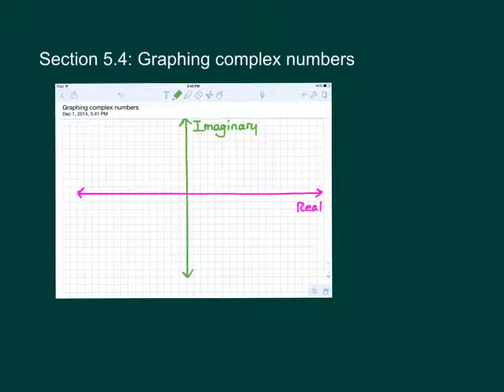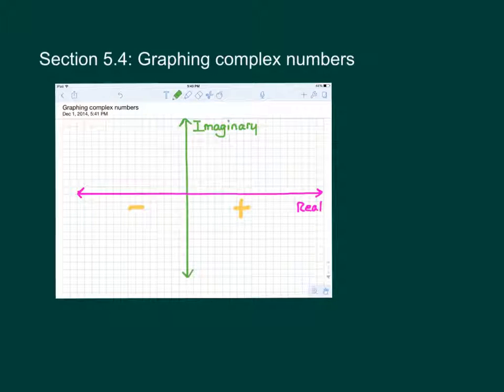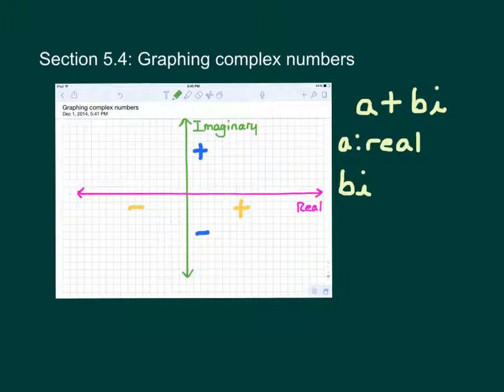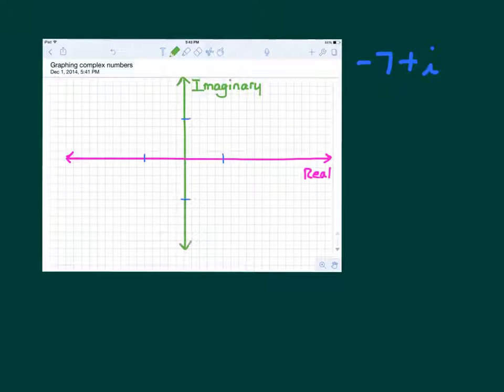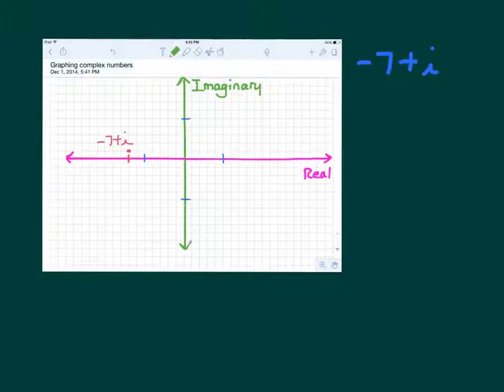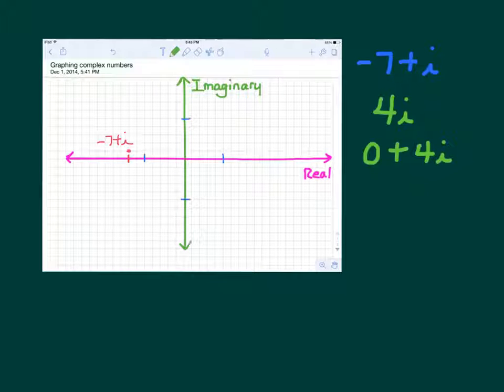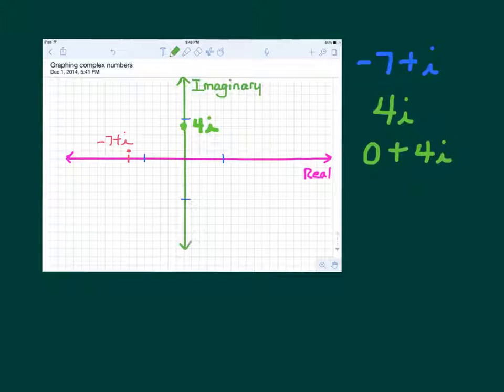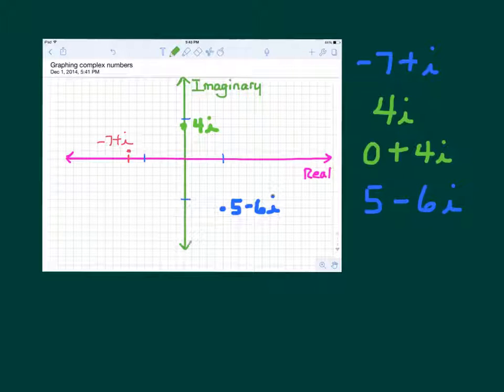Algebra 2: Graphing complex numbers